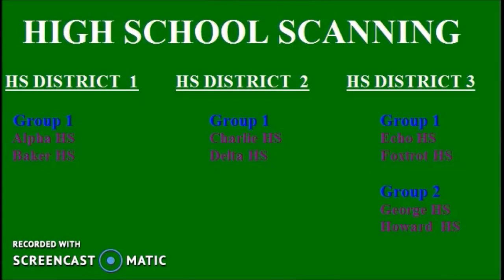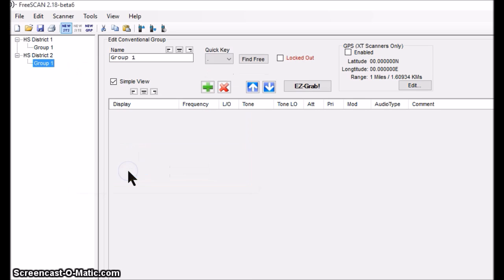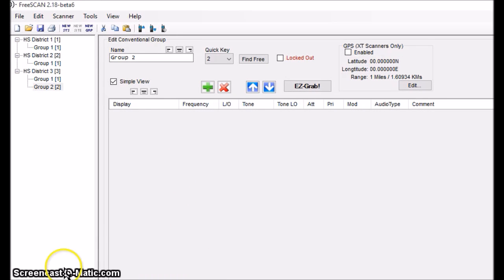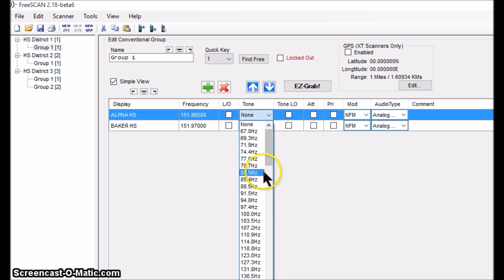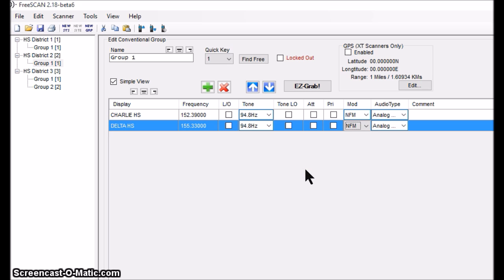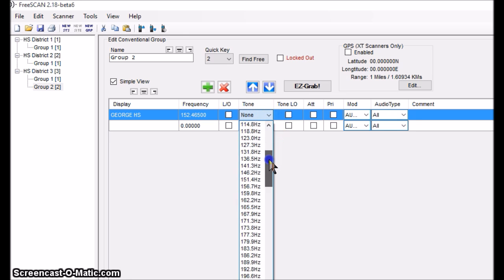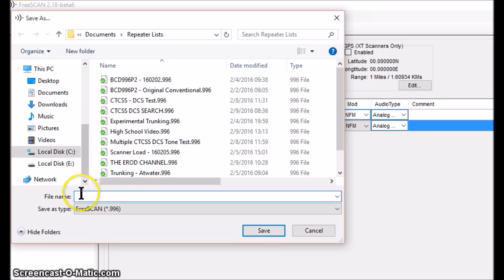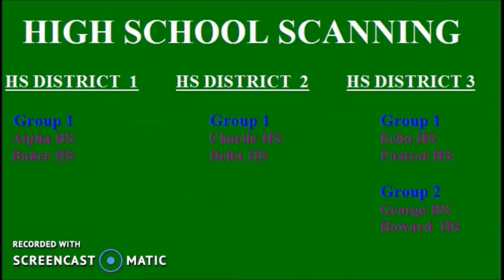UNIDEN BCD996P2 SCANNER: Programming with FreeScan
Programming the Uniden Bearcat BCD996P2 with FreeScan Software.
Conventional Systems: - 3 Systems - 4 Groups - 8 Channels